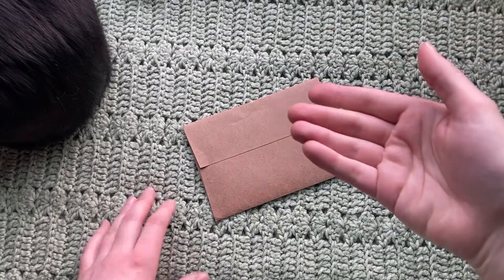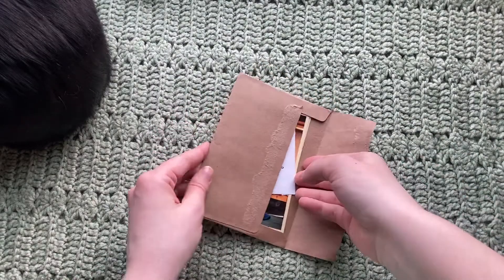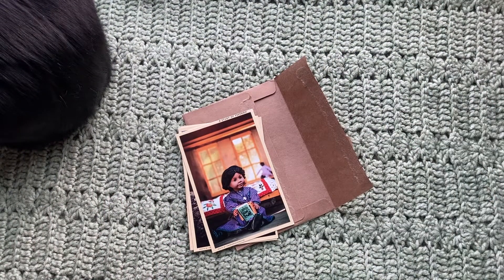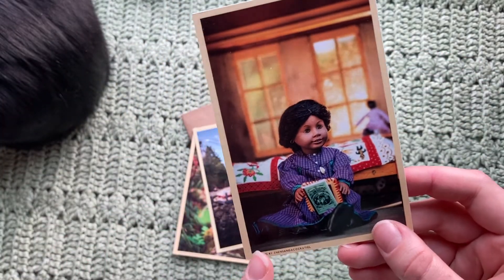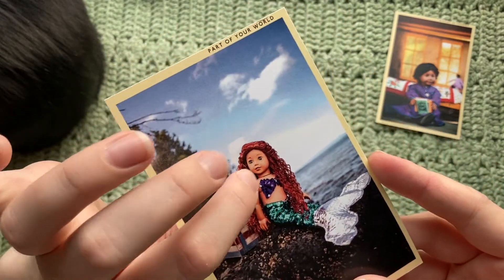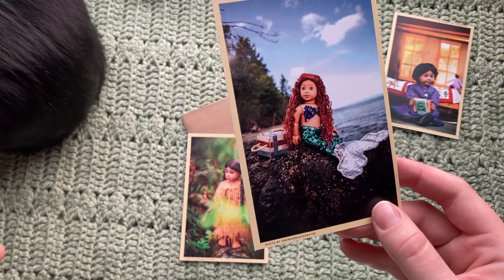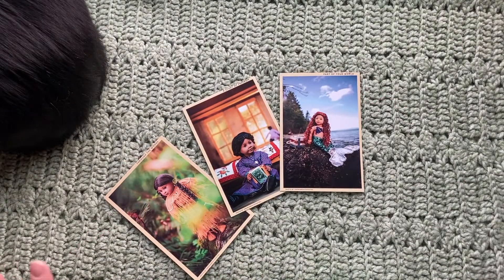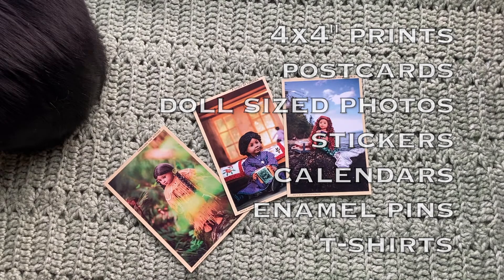I Bought American Girl Themed Postcards | 5hensStudios Etsy Purchase Review FOR ADULT COLLECTORS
You can check out 5hensStudios' Etsy shop

Rachel Smith
9635 N 7th St., Unit 47476